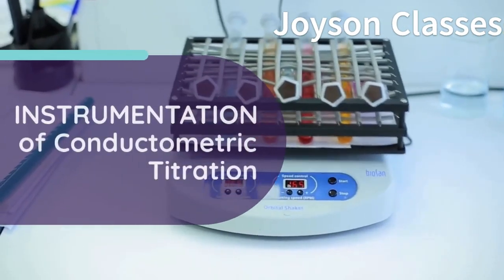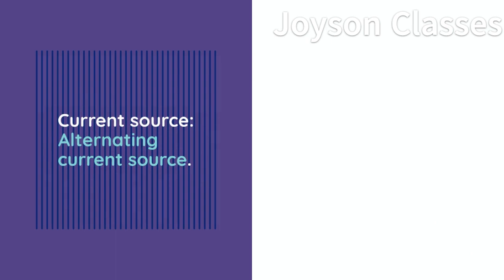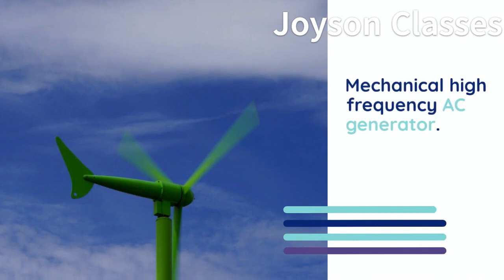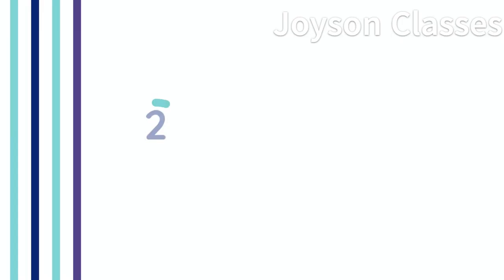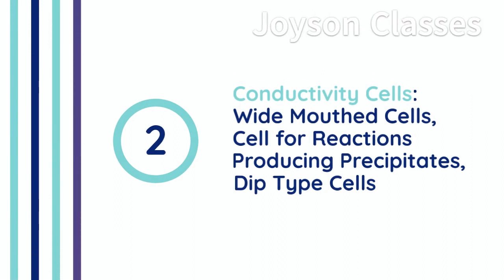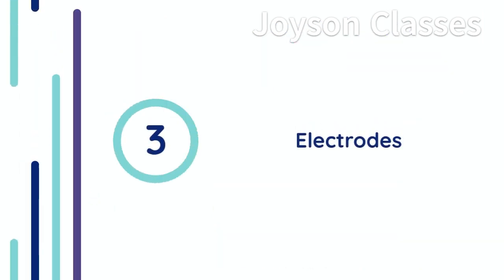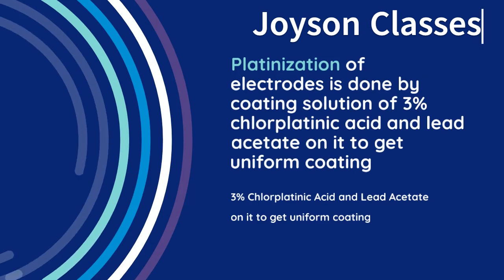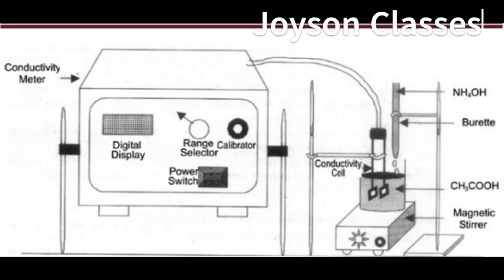🔴Instrumentation of Conductometric Titrations✅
Instrumentation of Conductometric Titration

The instrument used for measurement of conductance are know as conductometers

It consists of:

Current source: Alternating current source.

Mechanical high frequency AC generator.

When electrical potential is applied across electrodes two process occurs.

Ions accumulate near the electrodes.

Transfer of charge through the interface.

Conductivity Cells: Wide Mouthed Cells, Cell for Reactions Producing Precipitates, Dip Type Cells 2

Made of pyrex or quartz and are fitted with two platinum electrodes. Should be placed in vessel containing water to maintain constant temperature

Electrodes 3

 Platinization of electrodes is done by coating solution of 3% chlorplatinic acid and lead acetate on it to get uniform coating 3% Chlorplatinic Acid and Lead Acetate on it to get uniform coating

Electrodes usage depends on conductivity and concentration  If conc is low then electrodes should be largely and closely packed